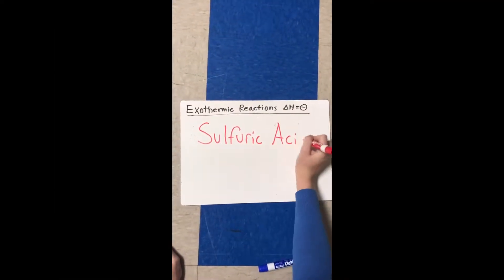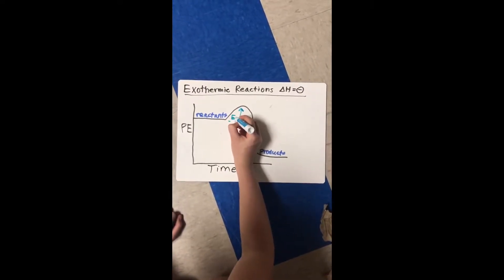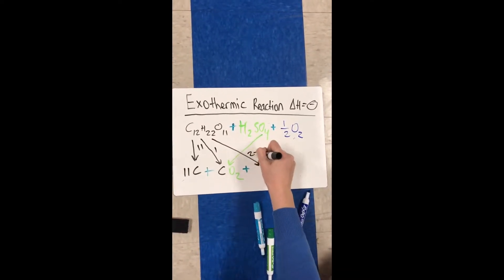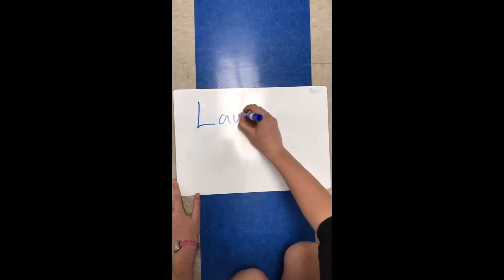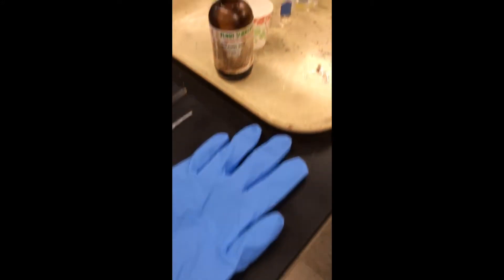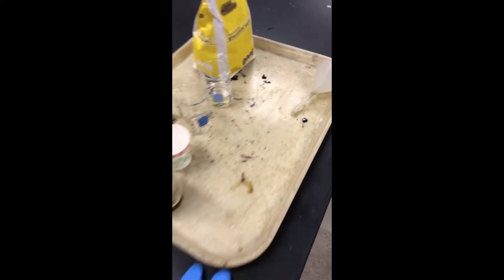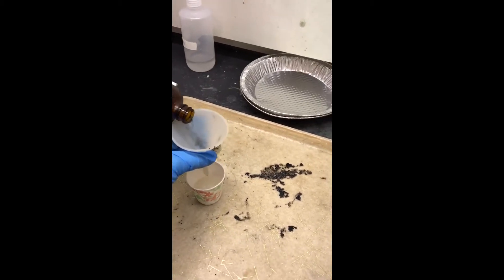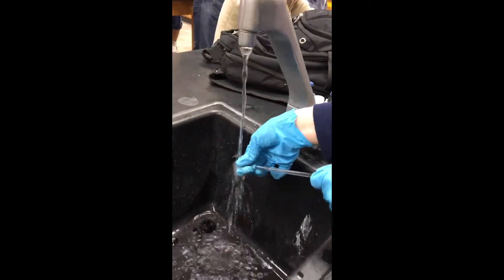Chemistry Final Daniela & Taylor